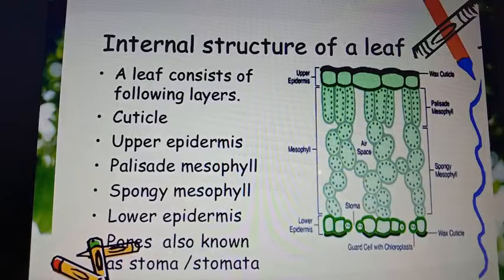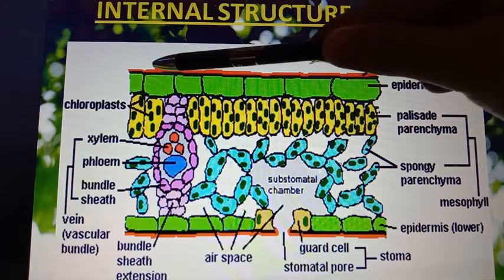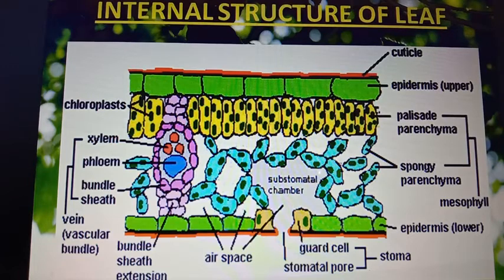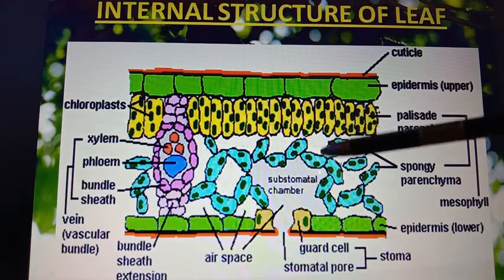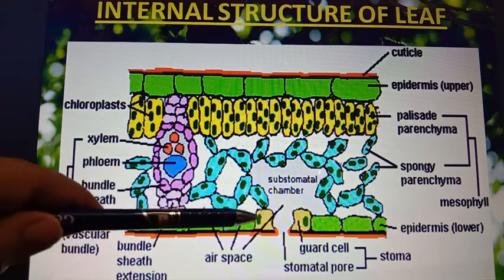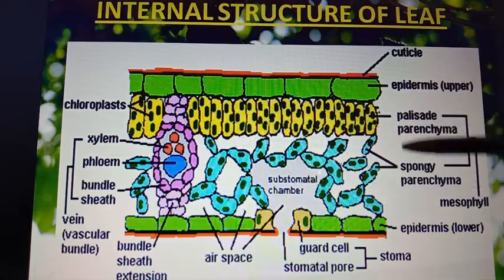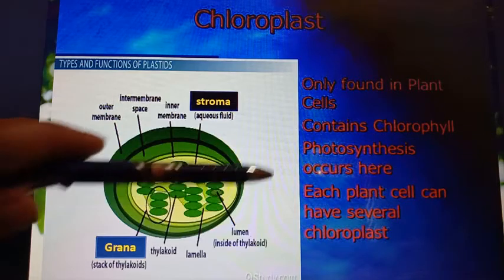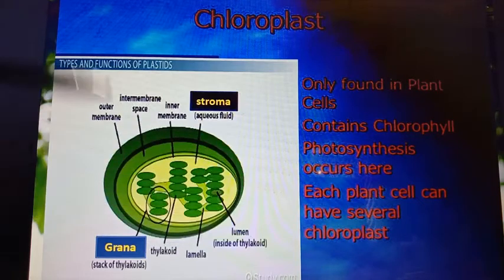ICSE BIOLOGY-- PHOTOSYNTHESIS (PART II)